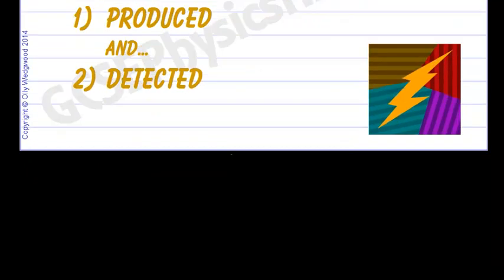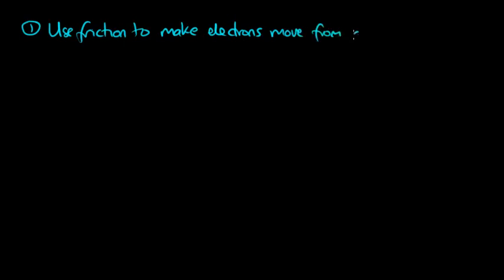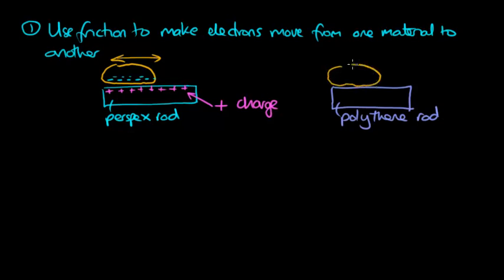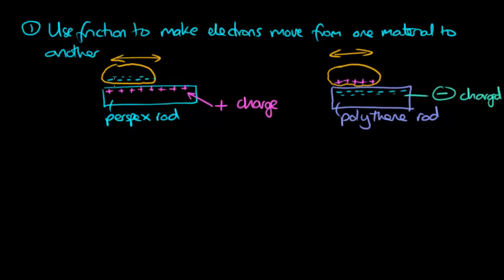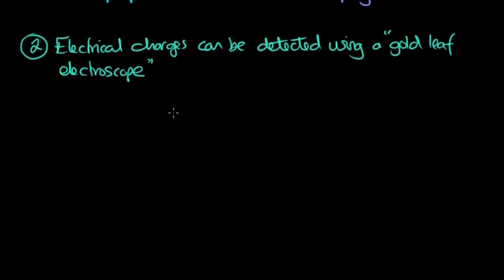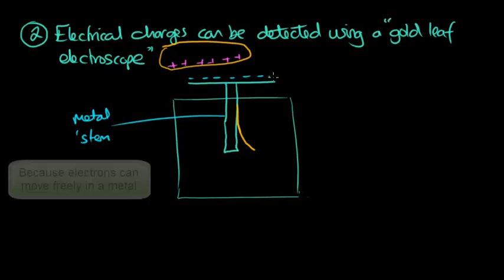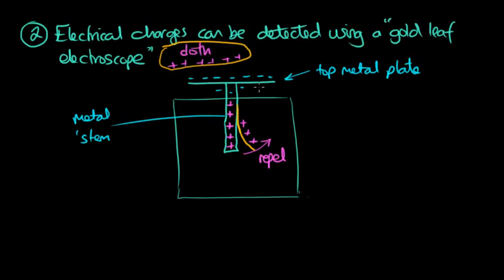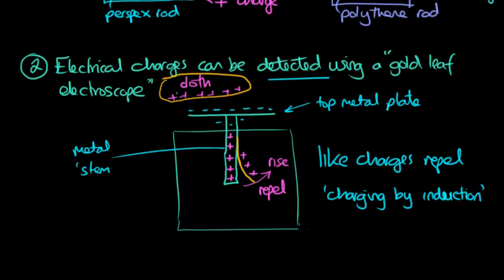Electric Charge Detector - Producing Electric Charge - GCSE Physics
This physics tutorial explains how electric charges can be produced and detected.

First, to create an electrical charge imbalance, friction can be used to transfer electrons from one material to another

To detect electrical charge, we can use a gold leaf electroscope.